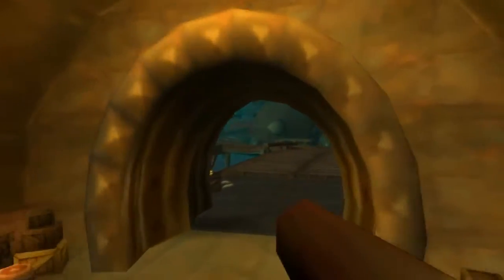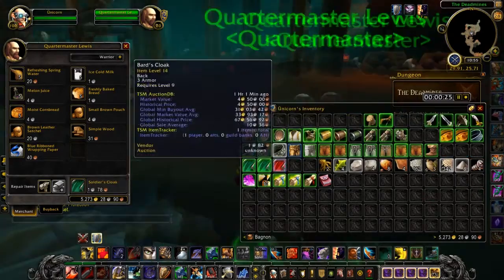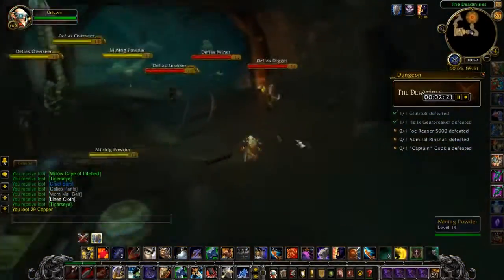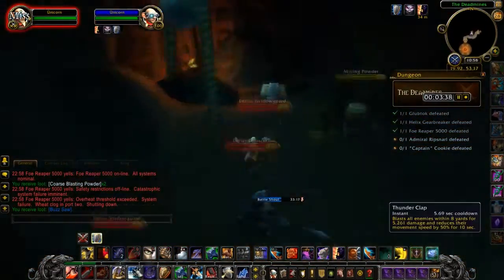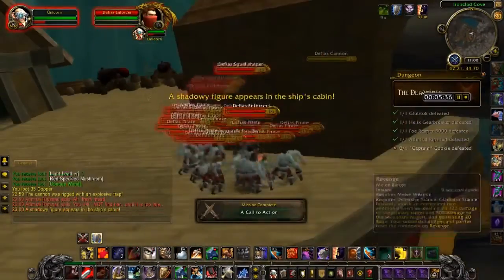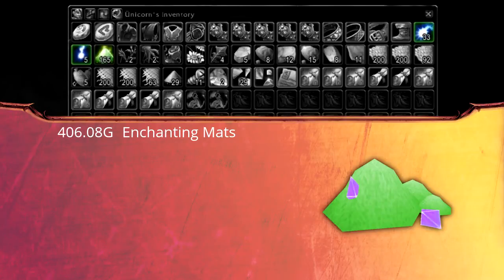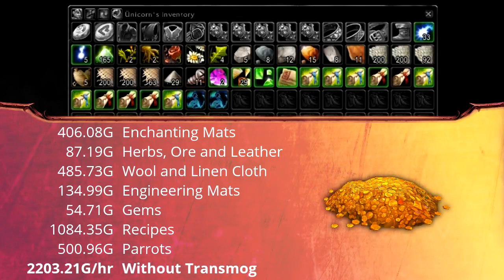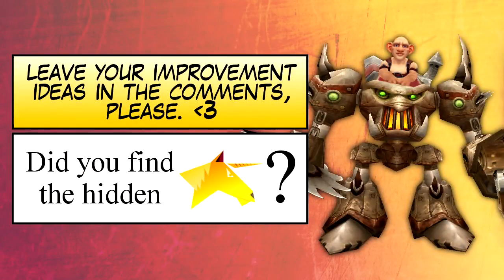Farming Deadmines - Items worth 5,000G/hr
Next Video will again Include Vendor & Instance Reward Gold and I also noticed that I should take the Darkmoon Adventurer's Guide with me for some extra Gold.

Patch 6.1